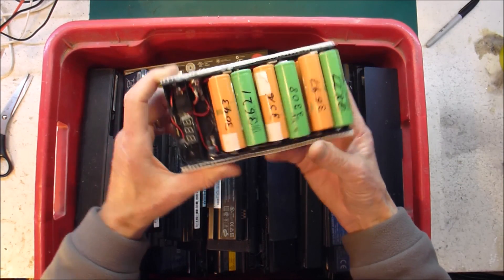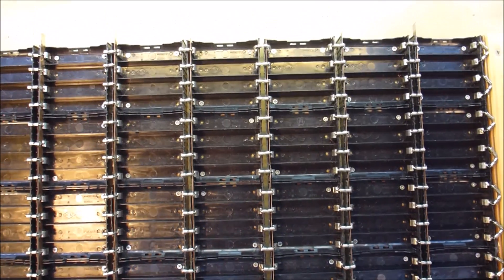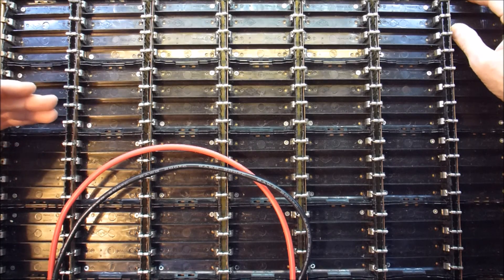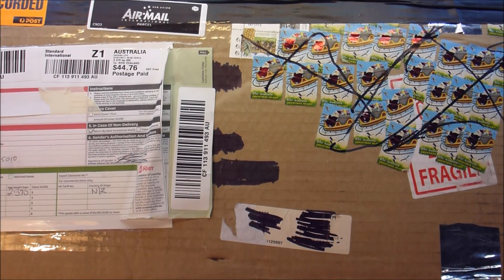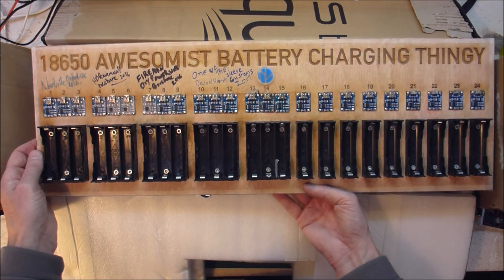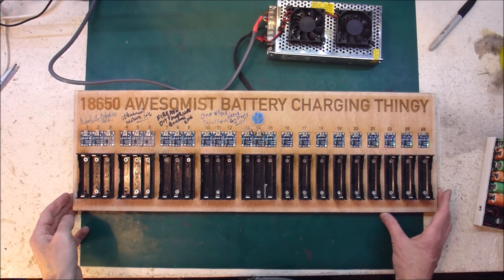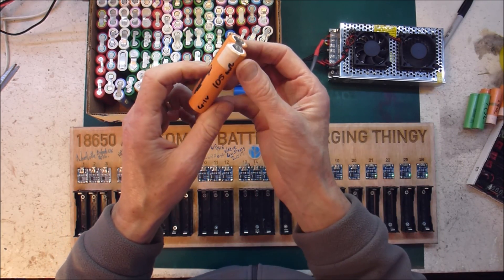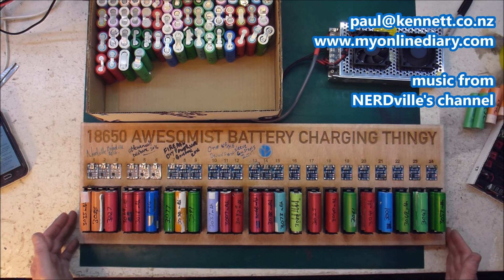Laptop Powerwall 113 - Everything is Awesomist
I've had some good fortune lately... and I don't want to spoil the surprise in this blurb. :)